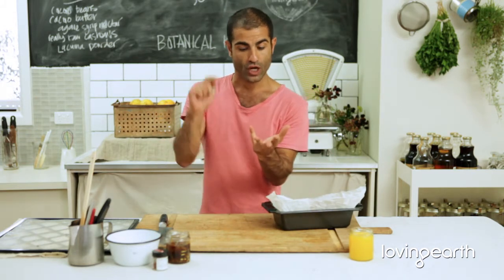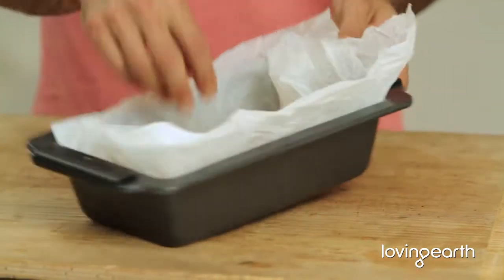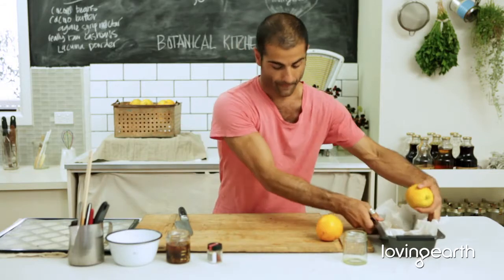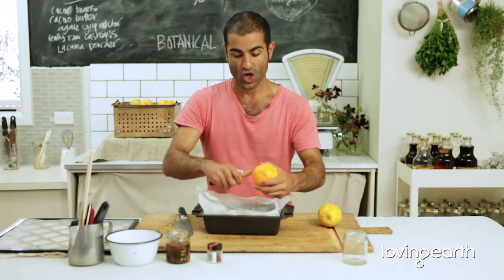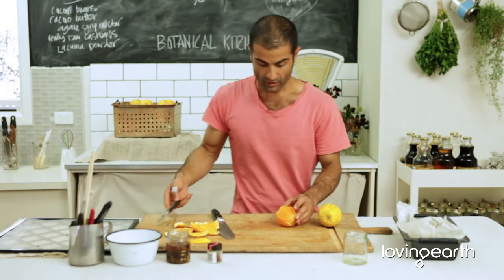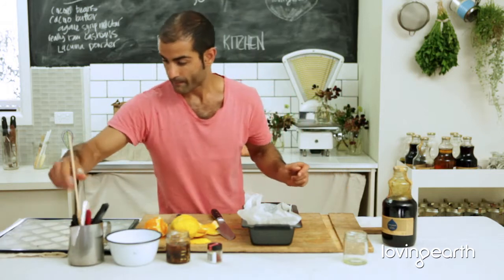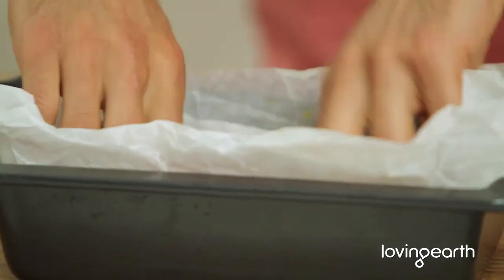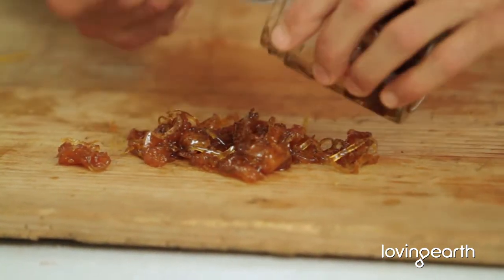Easy Raw Food Recipes: Making Marmalade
Raw Chef Omid is back with Loving Earth's Botanical Kitchen series and this week he shows us how easy it is to make your own Orange Marmalade.

Chef Omid uses simple techniques and all natural ingredients to create a mouth watering golden Marmalade. He gives this old favourite a unique twist by infusing it with the decadent flavour of saffron.

Many would argue that homemade Marmalade tastes the best, but we will let you decide for yourself. Make sure your jar of delicious Marmalade is ready and waiting the next time you are in the mood for a proper English breakfast!